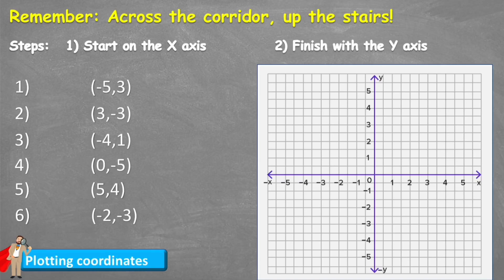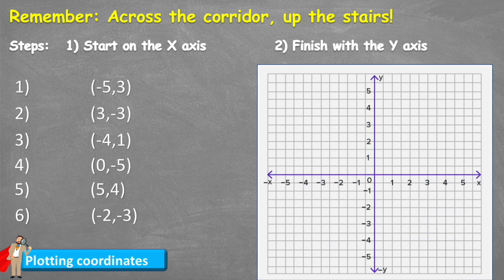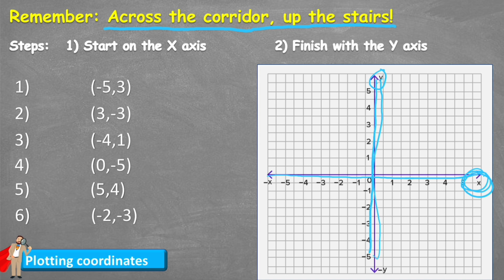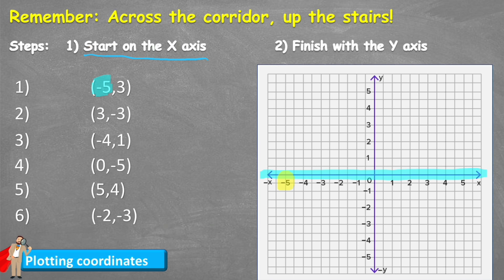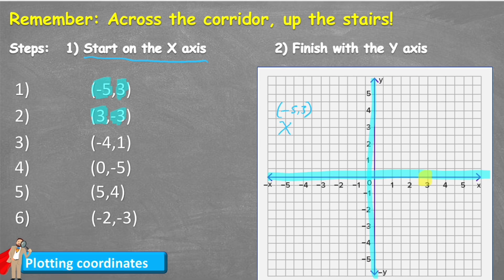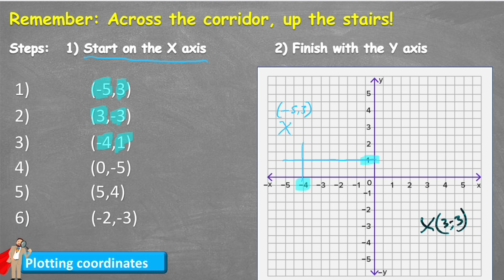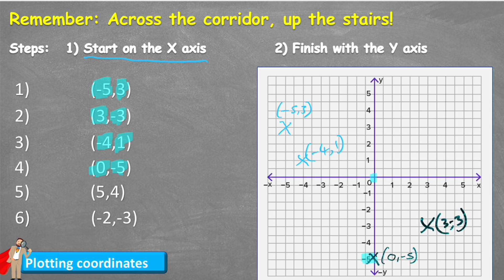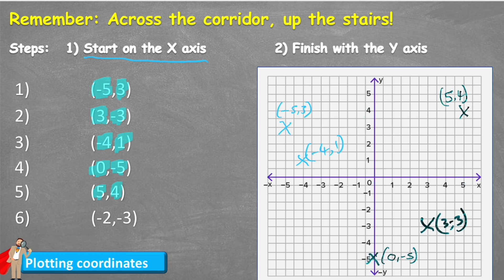How To Plot Coordinates On A Graph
In this maths video lesson we will learn how to plot coordinates on a graph (coordinate plane)
We will learn what coordinates look like and what the rules are when plotting them on to a graph.
We will also learn about the graph itself and discover the names of the axis as well as learning which axis is refers to which number in the coordinate.

This is a Year 6 maths lesson for the UK curriculum
This style question is likely to be in the Year 6 SATs test